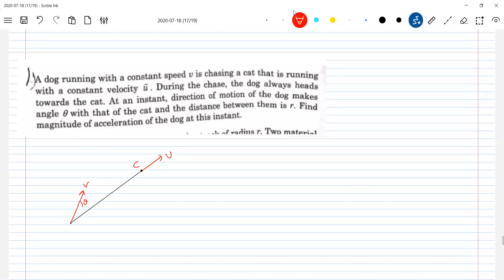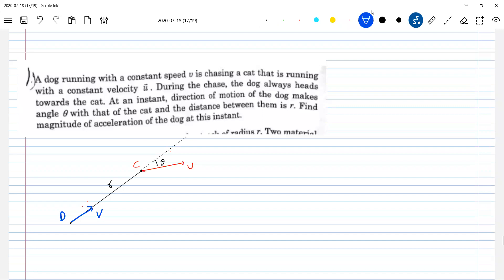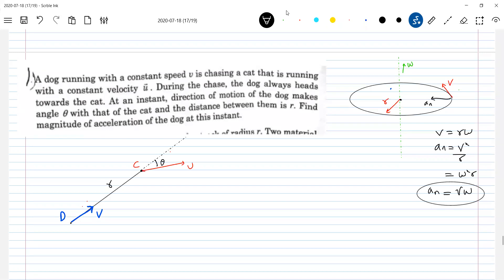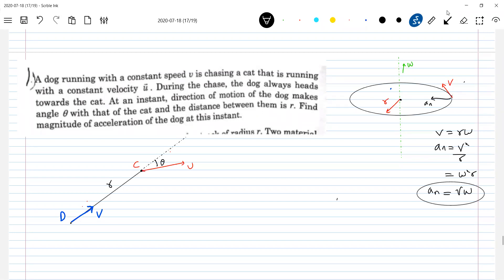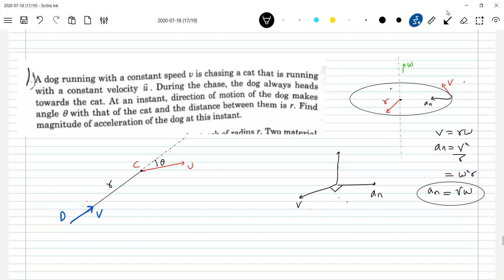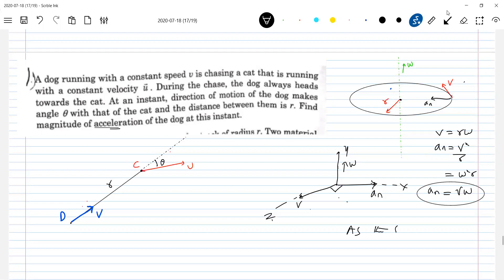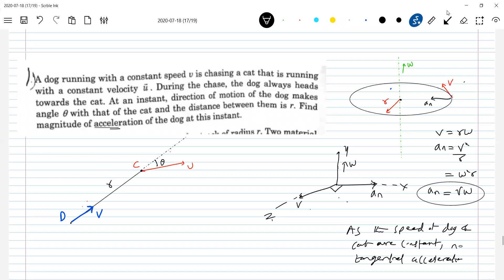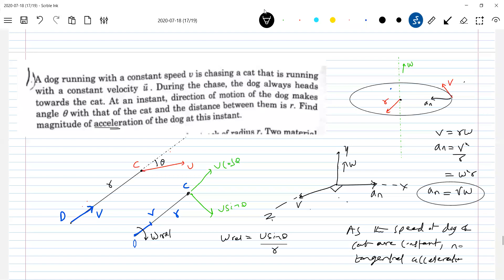12) Pathfinder Physics | circular motion class 11 | A dog is chasing a cat.the cat is running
with a constant velocity u and the dog is running with constant speed c.at an instant direction of motion of the dog makes angle with that of the cat and distance between them is r. find the magnitude of acceleration of the dog at that instant. | Physics | kinematics of circular motion class 11  | JEE Main 2023 | JEE Adv |